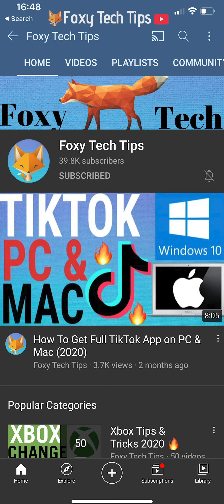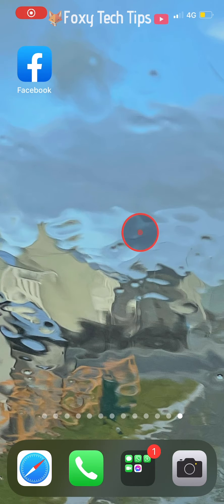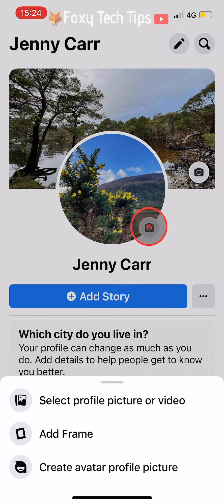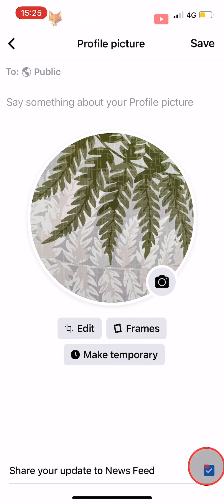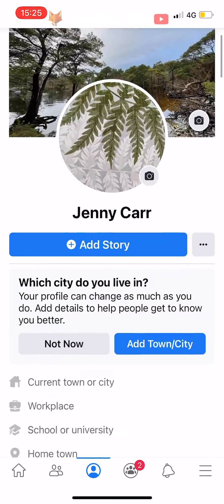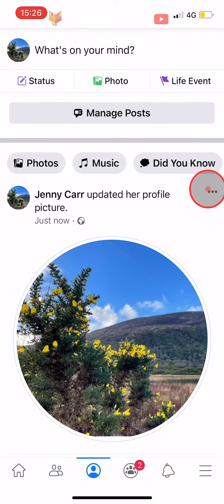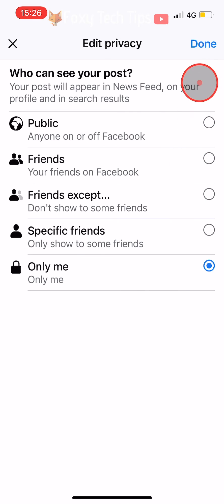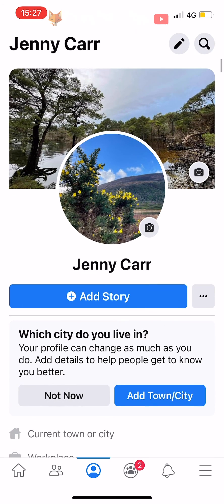Change Your Facebook Profile Picture Without Notifying Everyone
Easy to follow tutorial on changing your Facebook profile picture in a way that won't alert and notify your friends, nor will It create a timeline post that will show up in their newsfeed. Learn how to change your profile image on Facebook without notifying people now!

Steps:

- I will be showing you how to do this on the Facebook app, but it will be the same settings on desktop too.

- Open up the Facebook app and tap on the user icon at the bottom of the homepage. If you’re on android it will be at the top of the page.

- On your profile page tap on the camera icon on the bottom right of your current profile picture.

- Then choose ‘select a profile picture or video’ from the menu that appears.

- Choose the photo you would like to make your profile picture.

- Edit it however you would like and then at the bottom of the editing page you need to uncheck the option to ‘share your update to news feed’

- Now when you tap save in the top right your profile picture will be changed but none of your friends will be notified that you have changed it.

- If you change your profile picture and you forget to uncheck the box, then there is still a way of stopping everyone from seeing that you have changed your profile picture.

- To do this, go to your profile page and find the post saying that you have updated your profile picture. Tap on the three dots button in the top right corner of the post.

- Tap on ‘Edit Privacy’ from the menu that appears.

- In the privacy settings tap on ‘see more’ and then tap on ‘Only Me’

- Tap ‘done’ in the top right corner.

- You can see that making your post private has worked by the padlock icon that has appeared.